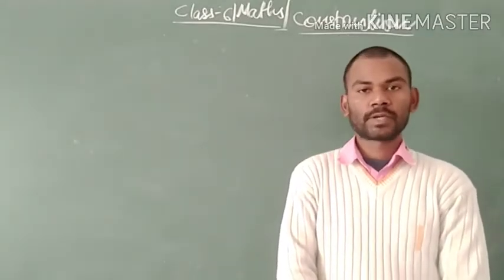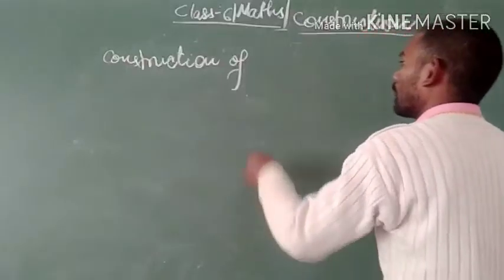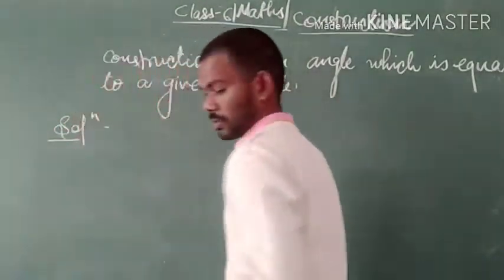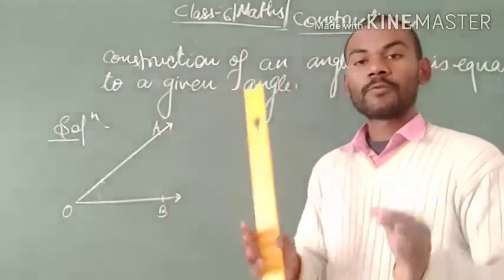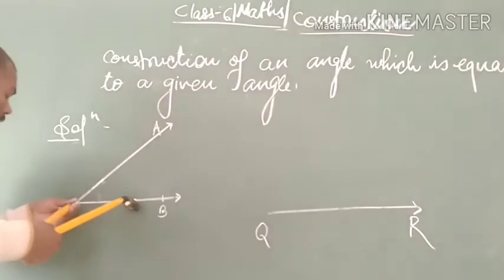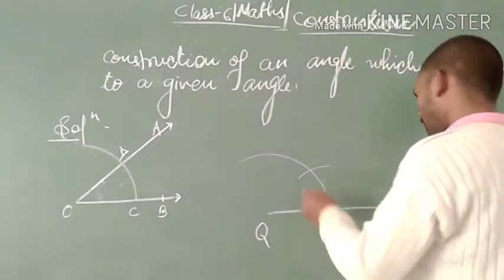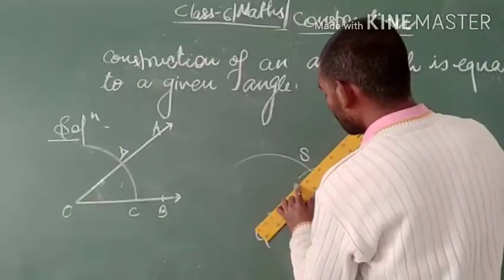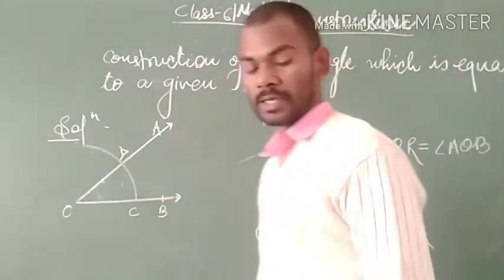Construction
Class 6